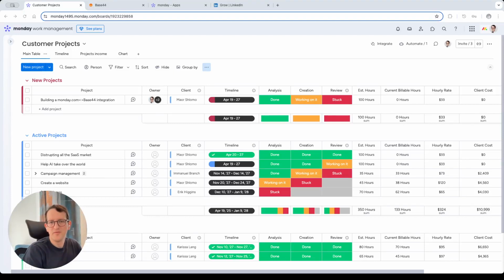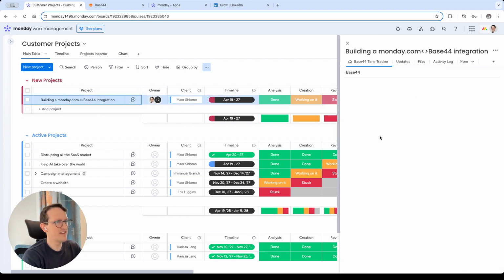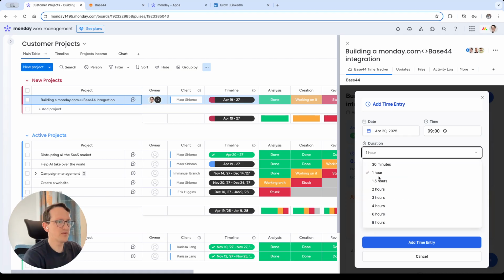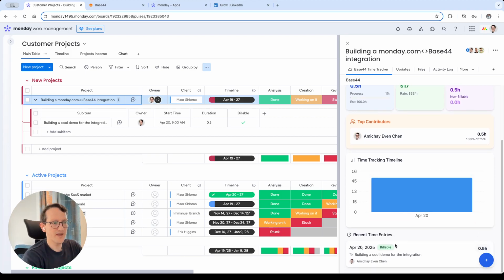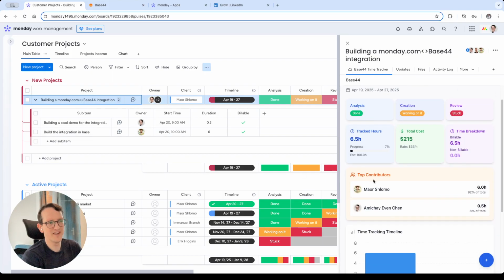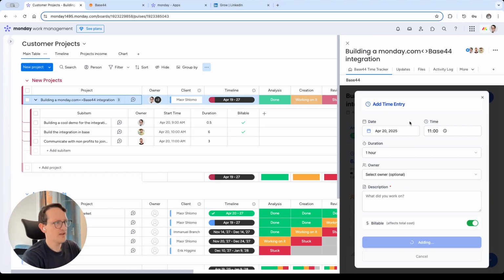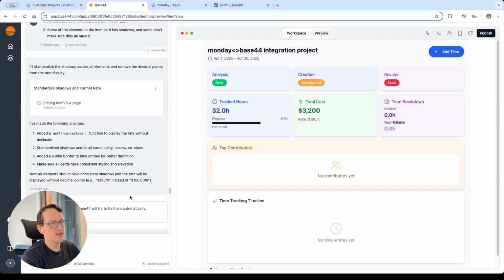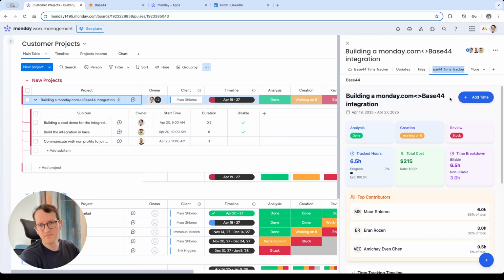Build a time tracking app in monday.com with base44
This time, I built a time tracking & billing dashboard -
track hours, see costs, and update project progress in real time.

No dev team.
No code.
Just me, Base44, and the monday's API playground.

 ~1 hour from idea to working product.

But here’s what’s even more exciting:

These demos?
They’re no longer just proof-of-concepts.
They sparked a real, built-in monday.com integration that’s now in development. (You're the best, Maor Shlomo!)

That’s the future we’re stepping into.
Not just rigid enterprise SaaS.
Not just scrappy AI disruptors.

But a new generation of tools that takes the best of both worlds and give the power back to the user.
Where anyone, not just engineers, can build the workflow they imagined.

Custom. Fast. Visual. Yours.